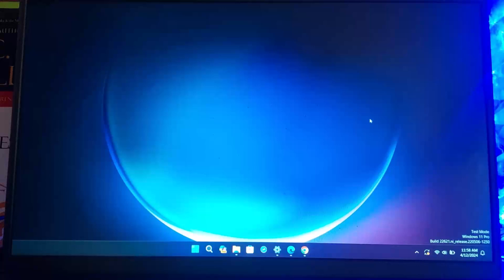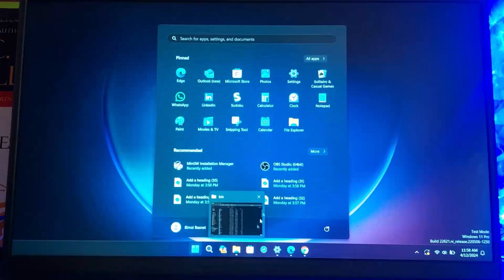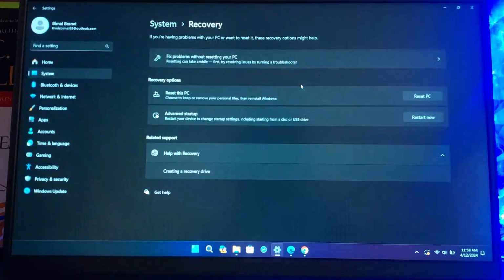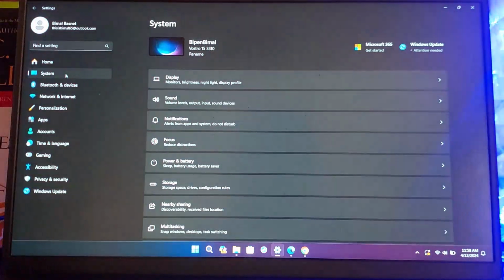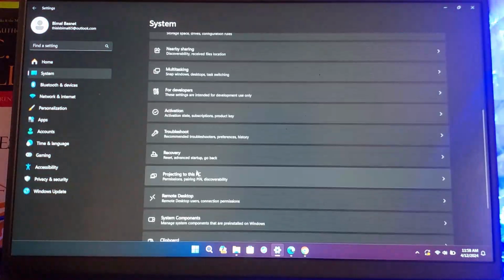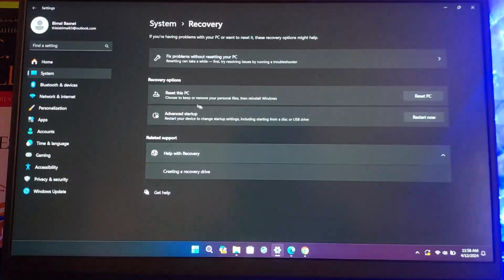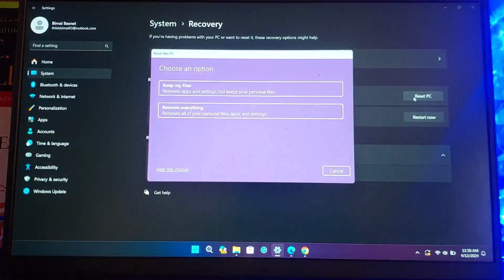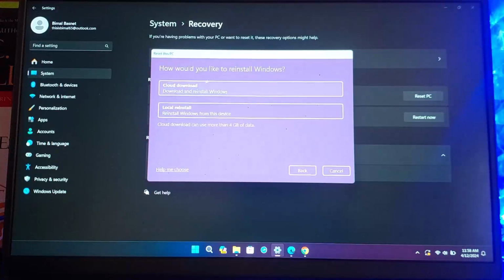How To Uninstall Everything On Your Pc !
In this tutorial video, I will simply show you how to uninstall everything / reset your PC. So just make sure to watch this video till the end.

~ Video Chapters:
0:00 Introduction
0:10 Uninstall / Reset Everything On Your Pc
0:55 Outro